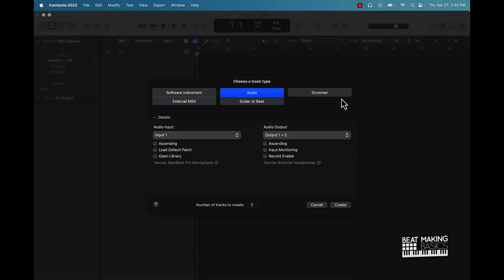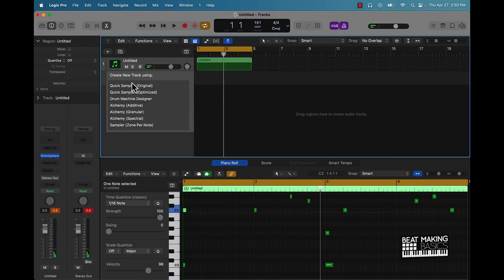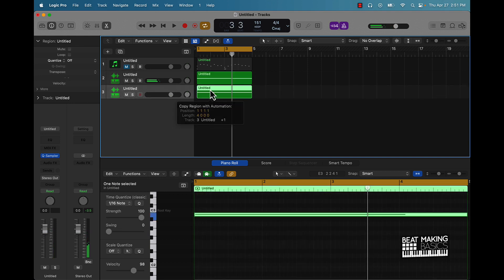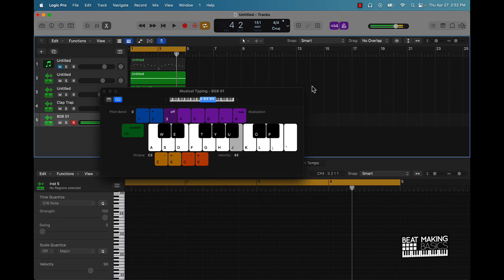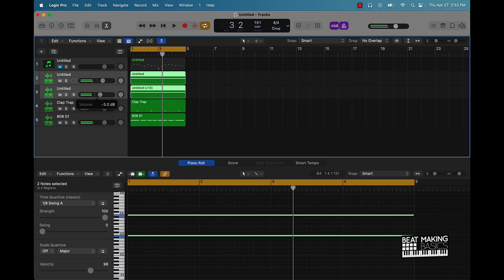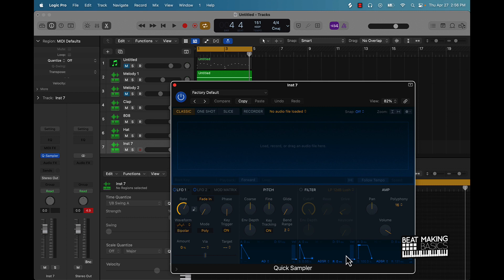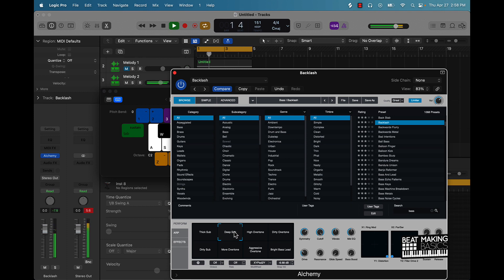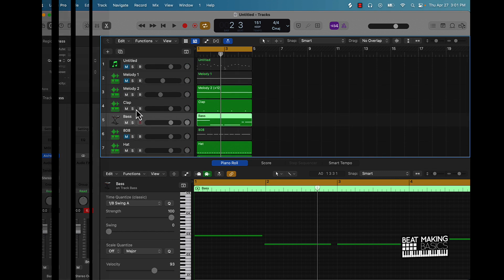How To Make A Future Type Beat In Logic Pro X (2023 Edition)